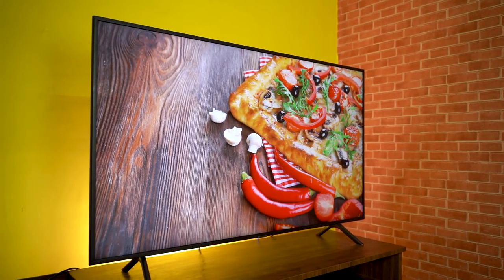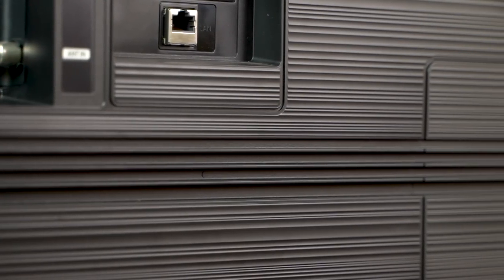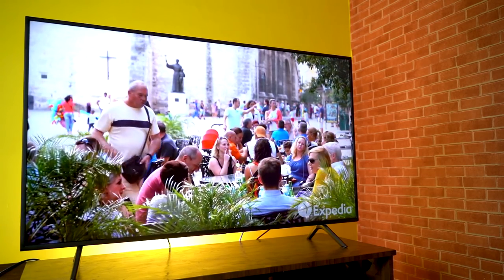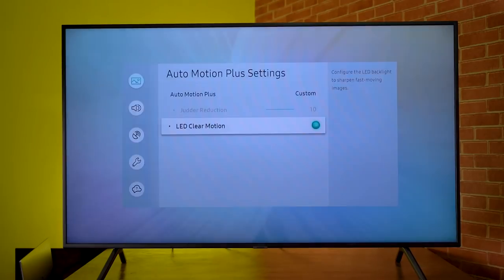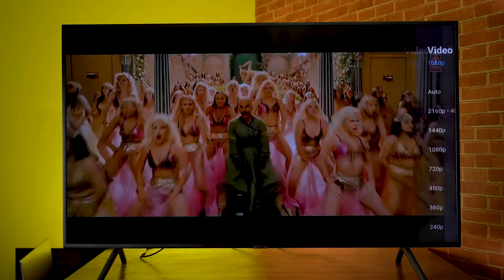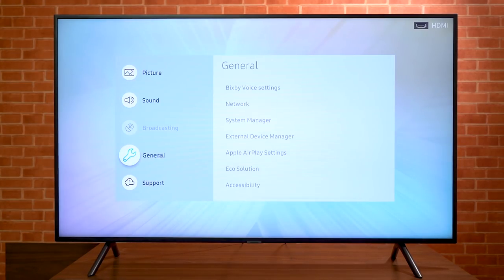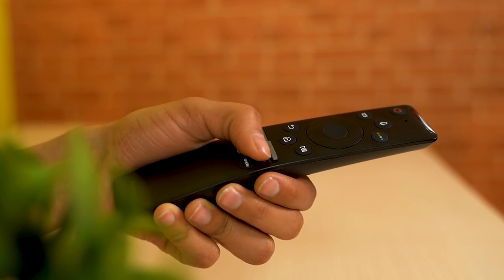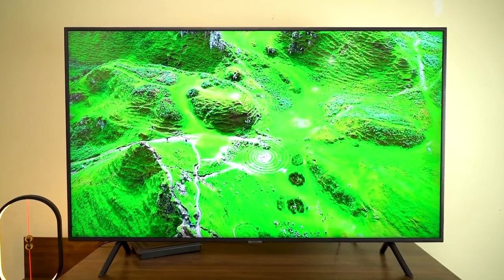Is the new Samsung R-series TV worth it?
How good are the latest R-series televisions from Samsung? Is Samsung’s R-series TV worth it? Find it out in this Samsung R series Review. But as we are especially taking the reference of the 55-inch model, you can take it as Samsung UA55RU7100RSHE TV review.

Samsung 55 inch 4K LED TV (Samsung 55RU7100 TV) (India) (Nepal)

Before I head into Samsung R Series TV review, I would like to enlist the Samsung R series TV Price in Nepal. And here you go:
Samsung UA43RU7100RSHE TV Price in Nepal (43-inch): Rs. 83,990
Samsung UA49RU7100RSHE TV Price in Nepal (49-inch): Rs. 105,990
Samsung UA55RU7100RSHE TV Price in Nepal (55-inch): Rs. 114,990
Samsung UA65RU7100RSHE TV Price in Nepal (65-inch): Rs. 210,990
Samsung UA75RU7100RSHE TV Price in Nepal (75-inch): Rs. 450,990

Samsung is the number one brand in the world. Not just in terms of smartphone sales but also in the television industry. So before we started our Samsung RU7100 TV review, we had quite a lot of expectations from it. And spoiler alert, it did really well on our review. First of all, the TV allured us with its design. It comes with a slim form factor with narrow bezels surrounding the screen. On the bottom, the bezel is slightly thick and this is because of Samsung’s branding. Beneath the branding, you can find control buttons, which can come in handy if you couldn’t find your remote. And with those buttons, there is an IR receiver for remote controller. The TV, however, has a plastic back. So durability might be a concern. But on our use, we found it decently sturdy.

As I already mentioned, it’s a 55-inch TV with 4K ultra-HD resolution. And it has a big display, thin bezels, and high resolution, contents look really seamless. Plus the TV is HDR 10, HDR 10+, and HLG enabled, so the color looks very lively.  However, the TV lacks a wide color gamut (WCG). So the Samsung 55 inch 4K UHD Smart TV couldn’t quite keep up with the high-end TVs in terms of color reproduction.

When it comes to audio, there is a 20-watt stereo audio setup. And since the TV comes with support for Dolby Atmos, audiophiles may cherish this TV. In this Samsung TV, Dolby Atmos helps to produce richer and 3D surround sound. So the TV viewing experience is really immersive. Plus, you get a Dialogue enhancement feature, which helps your movie viewing experience seamless. However, the bass output of the speaker is not so good. So if you usually engage yourself by watching music videos or bass-heavy songs, you might need a separate soundbar or a high-quality speaker system.

Furthermore, in this Samsung TV, an internet connection is also really good. If you have a good internet connection, you can play YouTube at Full-HD or quad-HD resolution by default. But if you have your television far from your router, you can provide internet supply via LAN cable. In that case, 4K videos run without any buffering. Yes, it’s that impressive.

On the connection side, you get three HDMI ports, two USB ports, one LAN, one Digital Audio Output (Optical), S/PDIF port, etc. HDMI port lets you connect your TV with the set-top box, PlayStation, Xbox, PC, and so on. And you might be wondering, is this Samsung TV good for PlayStation or Xbox? And the answer is “yes”. This comes with a dedicated "Game Mode", which provides low input lag than usual while the backlight flickers at 120Hz with an overall dimmed display. However, Samsung TV Game Mode doesn't support AMD's Free Sync technology, unlike Samsung's other high-end TVs. So it’s not all sunshine and roses.